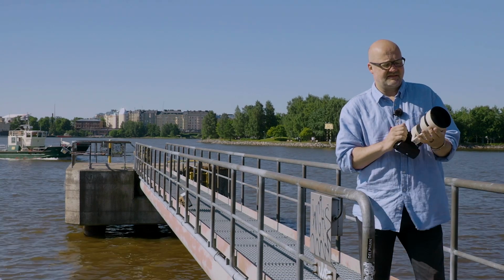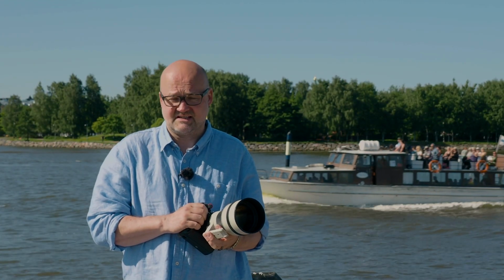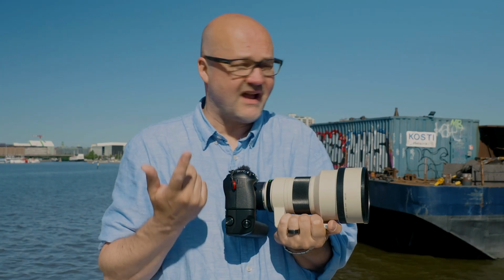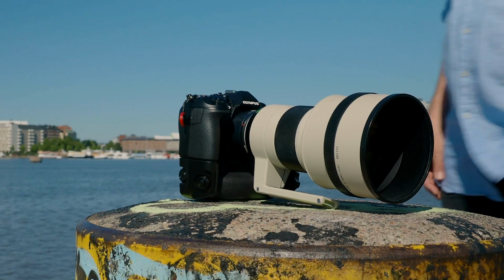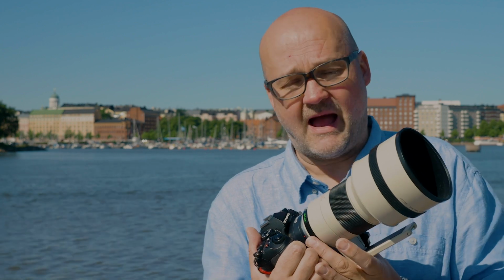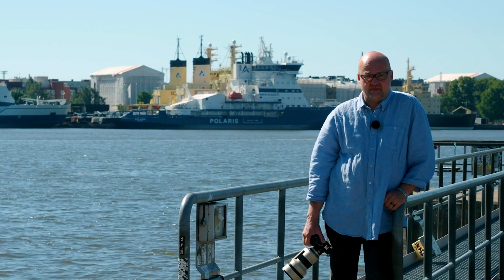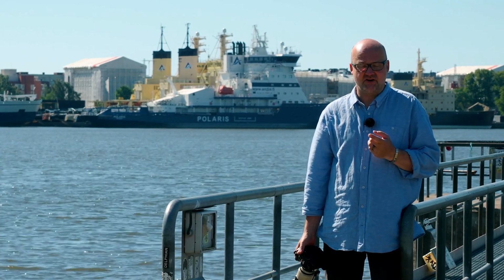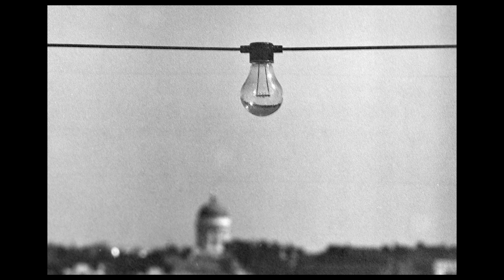Olympus 180mm f2 - [STUNNING lens from the 80s]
Where the Raindrops Fall - Jon Bjork
Making It Right - Jon Bjork

This video was made with the following gear:
My video gear: